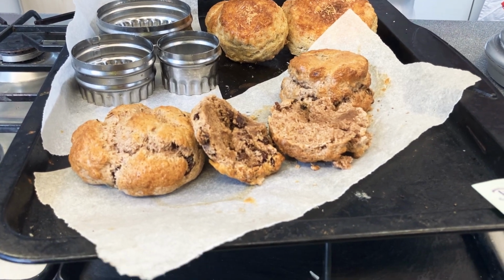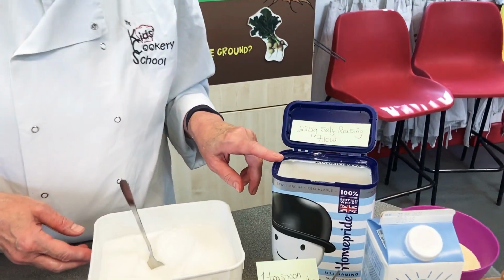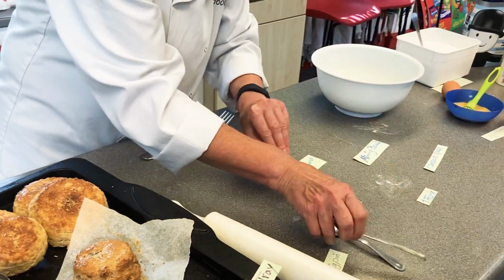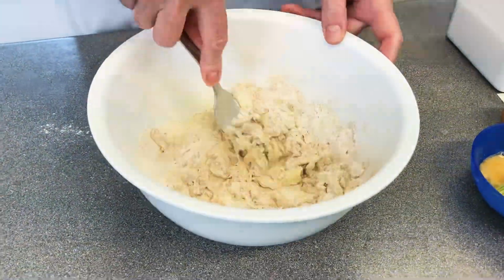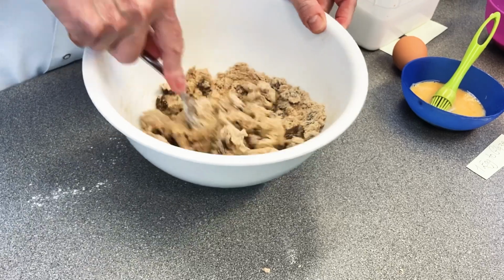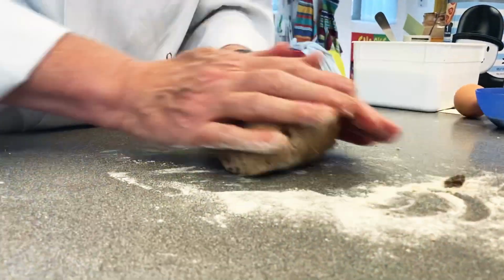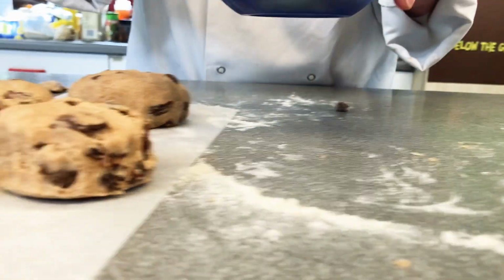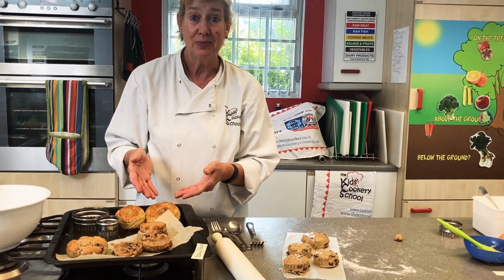Sweet sultana scones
Makes Approx 6 scones

Equipment
2 Mixing bowls
1 Dessertspoon
1 Round ended knife
1 Fork or egg whisk
4cm round cookie cutter
Baking tray

Ingredients
225g self-raising flour
55g Butter or margarine
1 egg
100ml Milk or single cream
2 dessert spoon caster sugar
3 Dessertspoons Soaked Raisins or sultana
A good pinch of Cinnamon
Preparation time: 20 minutes
Cooking Time: 10-15 minutes
Oven temperature: 200°C/Gas 6

Assemble all the ingredients and equipment you will need to make Sweet scones.
Make sure you wash your hands and wear a clean apron.

METHOD
1. Preheat the oven to 200°C. Gas Mark 6
2. Measure the self-raising flour into a mixing bowl and add in the butter or margarine. Use the round ended knife to cut the fat into the flour until it resembles breadcrumbs.
3. Mix in the caster sugar and cinnamon mix well.
4. Add the milk or cream to the scone mixture and mix until it all comes together. Add the raisins or sultana, using your hands and form the dough into a ball.
5. Turn out this pastry ball onto a lightly floured work surface and press out until it is 1cm thick. Use the cookie cutter to cut out round scones and put these on a lightly grease baking tray.
6. Collect up the remaining pastry and press out again then cut out more rounds, do this until all the pastry is used up.
7. Crack an egg and whisk up and using a pastry brush, brush the top of each scone with the beaten egg, (or use some milk if preferred)
8. Bake the scones in the oven for 10 – 15 minutes, depending on their size, until they are well risen and golden on top. Allow them to cool a little before serving. Serve the scones with clotted cream, butter and jam. Or just as they are.

 Everyone should help with the clearing up and tidying away.  This part is just as important as the cooking and can be as much fun!
 Never serve piping hot food straight from the oven or grill.  Always allow it to cool slightly first.